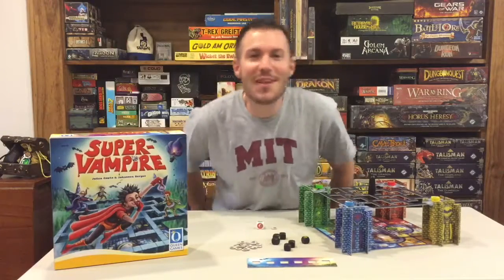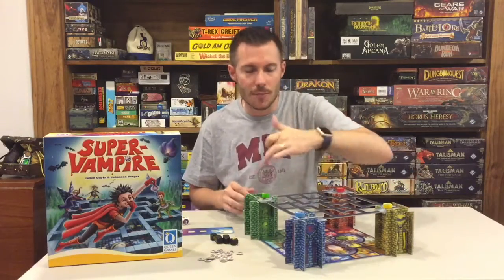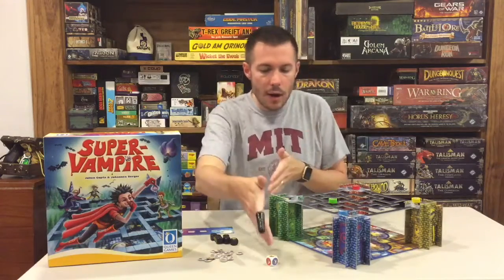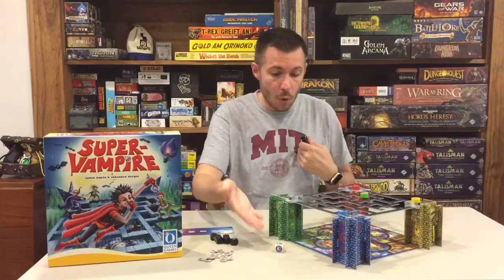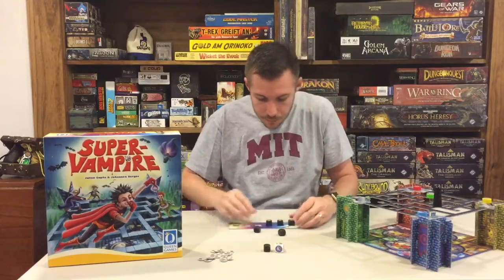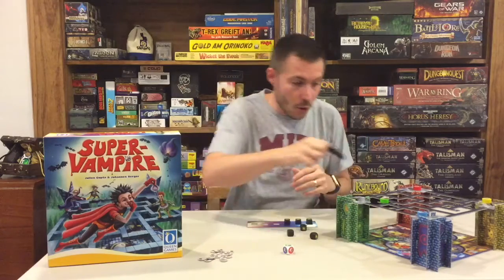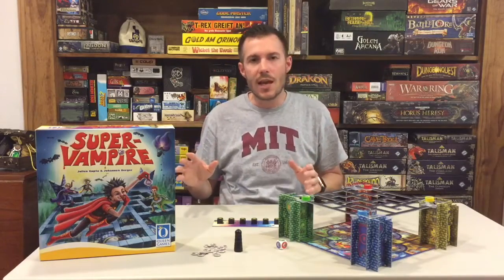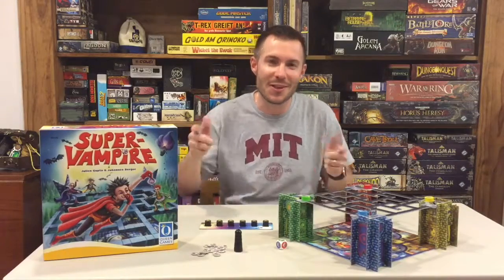SUPER VAMPIRE Board Game Review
theMCGuiRE review takes a look at Super Vampire from Queen Games.  Its a new dexterity game from their already great line for kids and adults.  Grab the garlic and run - its really fun and definitely worth picking up.